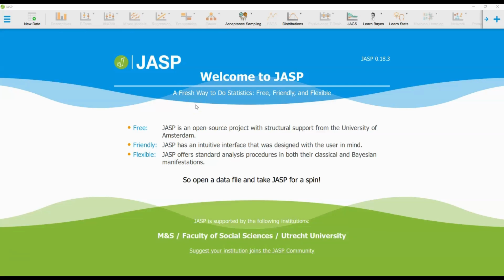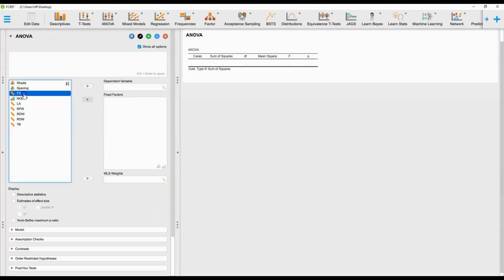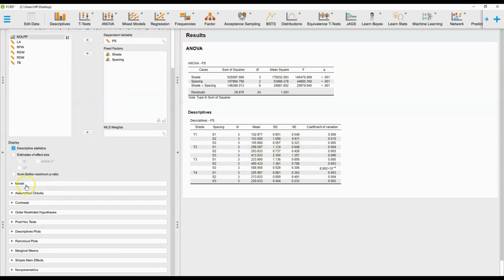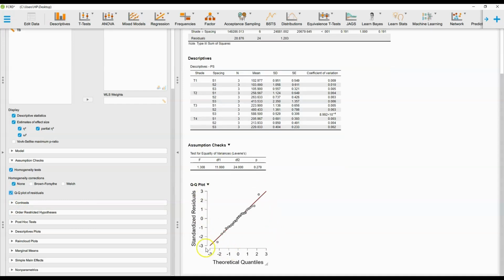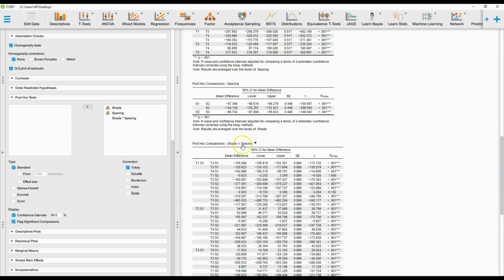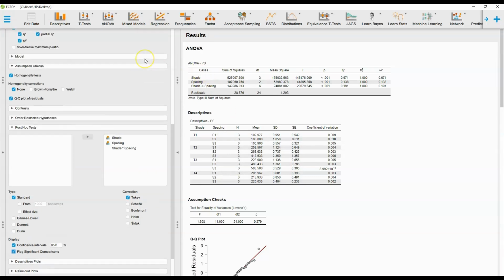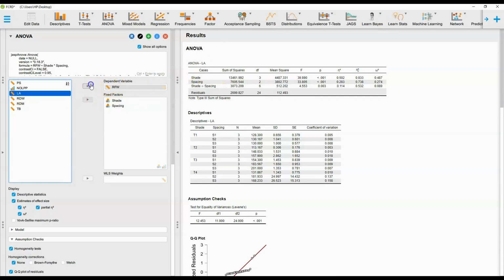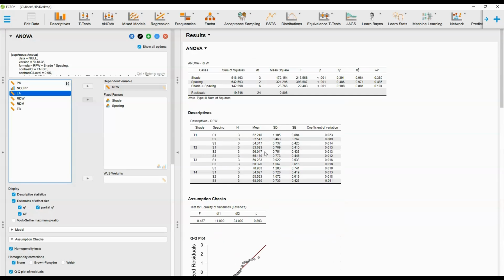Factorial CRD in JASP